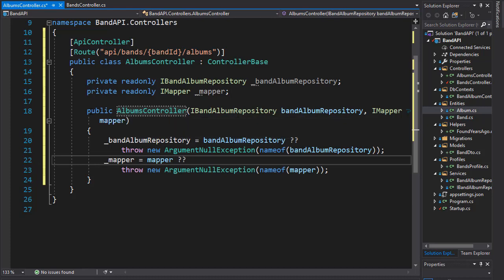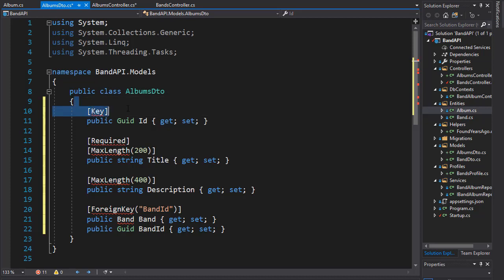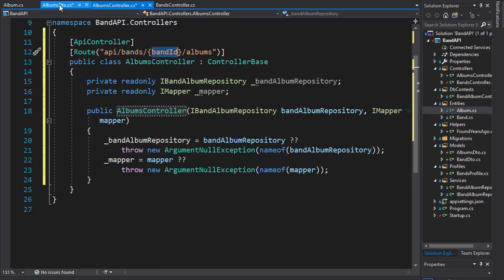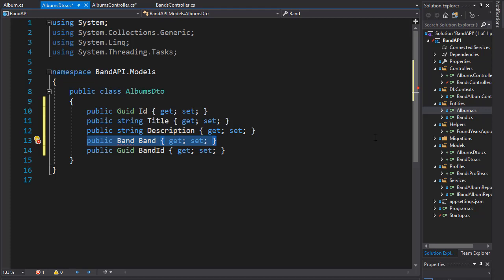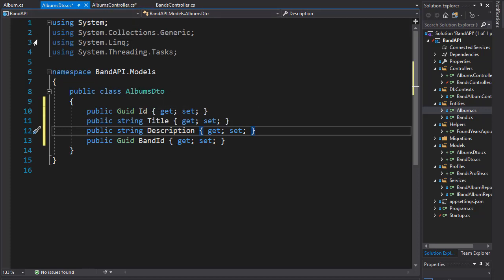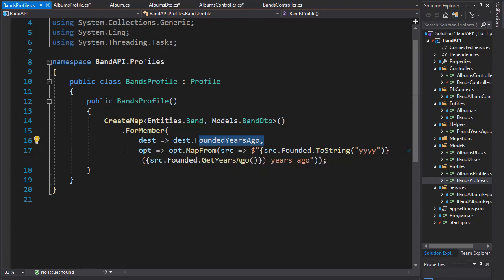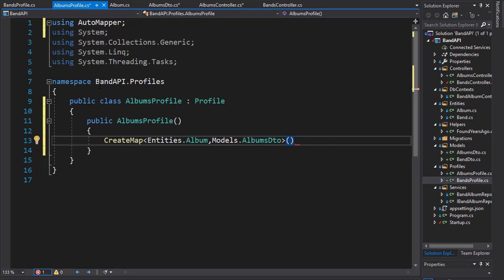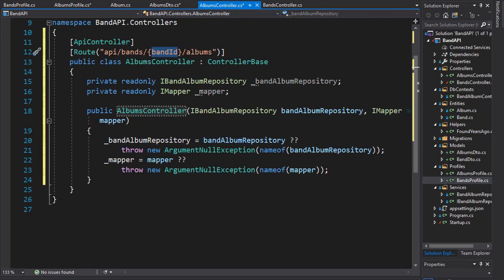RESTful API with ASP.NET Core 3.0 - 30/50 - Creating AlbumsDTO